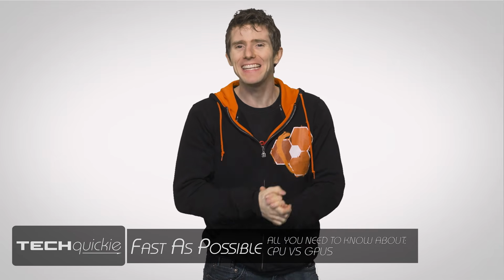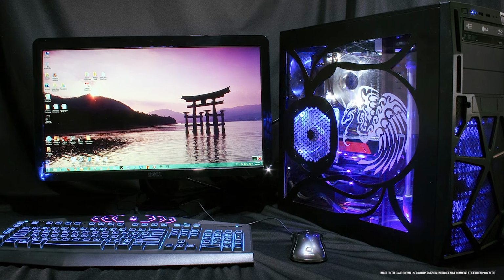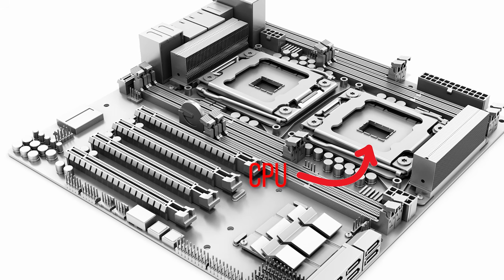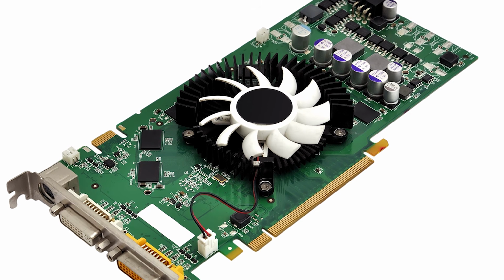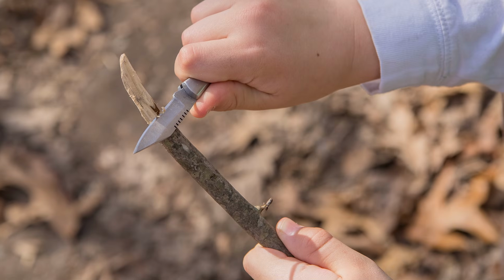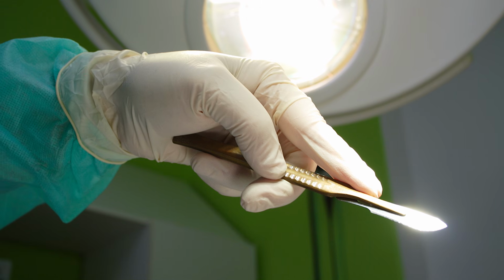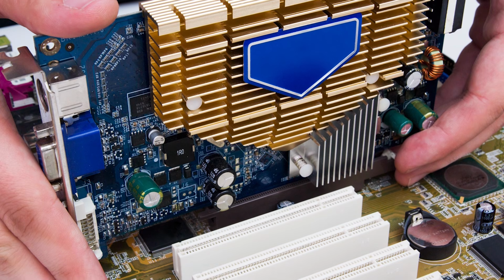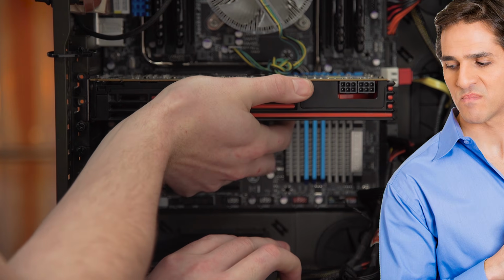CPUs vs GPUs As Fast As Possible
CPUs and GPUs are both silicon microprocessors, so why are they suited for such different tasks inside your PC?